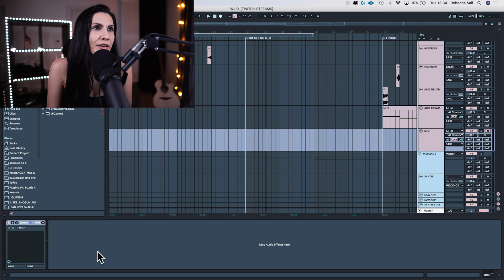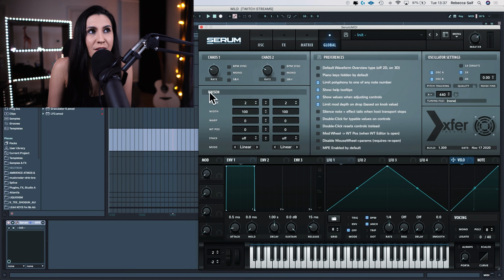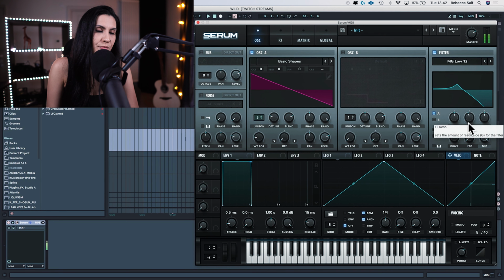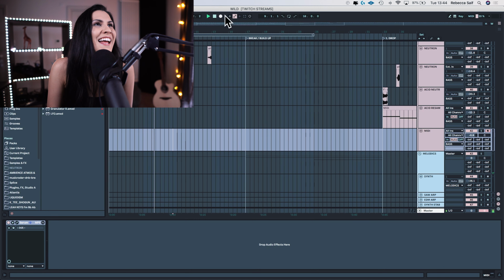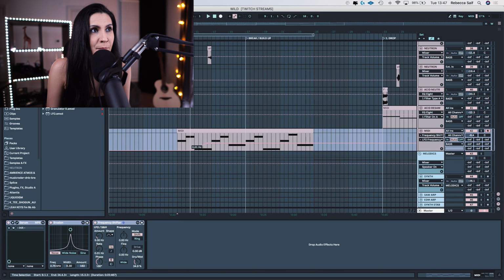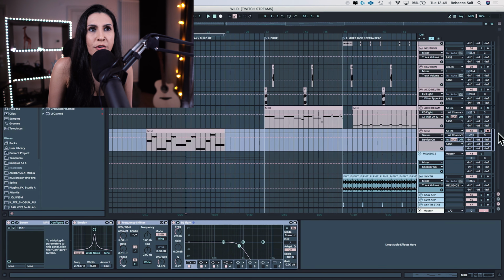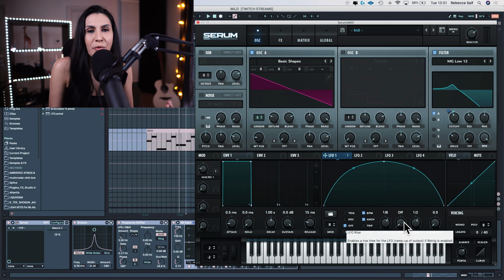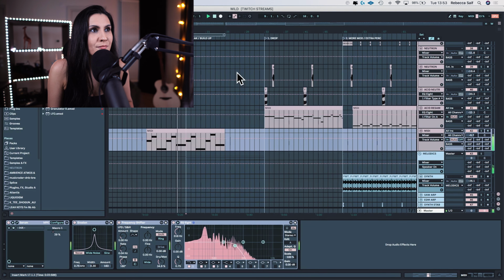Deep Reese Bass in Serum | Full Detailed Breakdown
How to create a deep, thick, fat reese bass in Serum with processing and automation in Ableton 11. This tutorial is a complete breakdown from fundamental synthesis to adding the extra touches like lfo modulation and frequency shifting.

Becky Saif

Timestamps

0:00 - Intro
0:44 - What is a reese?
1:54 - Synthesising the reese
5:03 - Processing in Serum
6:37 - Processing in Ableton
9:07 - Modulation in Serum
12:09 - Layering the reese